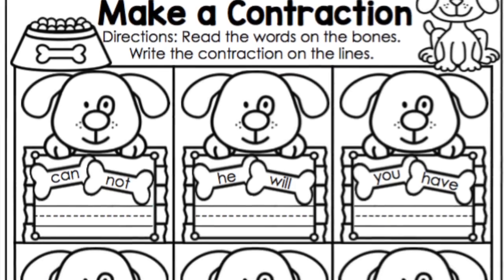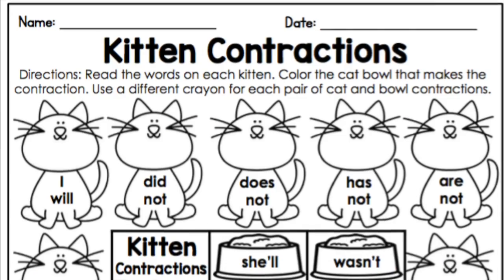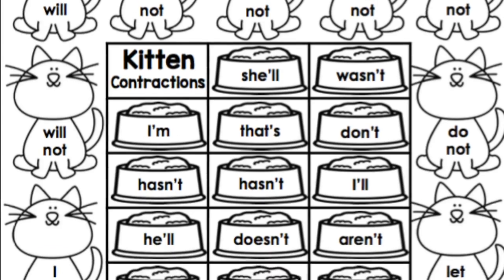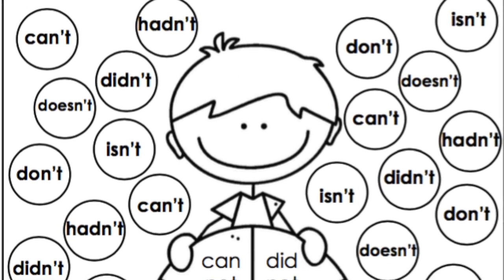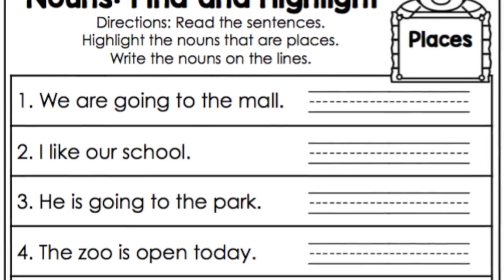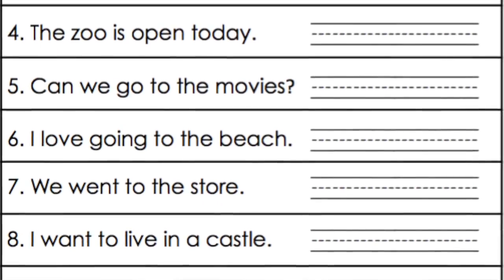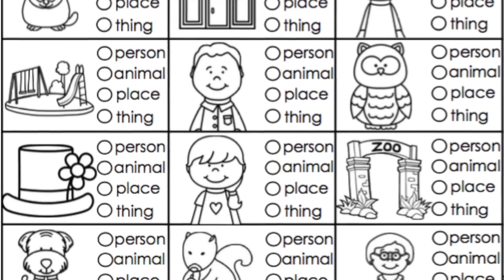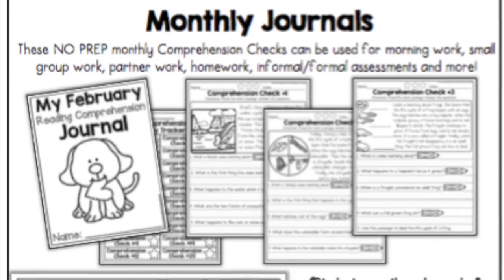1st GRADE HOMESCHOOL LANGUAGE ARTS CURRICULUM | TEACHING LANGUAGE ARTS TO KIDS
In today's video I am sharing my review of The Moffatt Girls' 1st Grade Language Arts bundle and their Reading Comprehension Bundle.  I love both of these units and have been using them almost every day with my 1st grader as part of her daily Language Arts studies.  Currently, I am using First Language Lessons for the Well Trained Mind as her Language Arts curriculum and both of units from The Moffatt Girls have been working beautifully with First Language Lessons.

Level 2

I LOVE MAIL and I would love to hear from you:
Becky Aplacetonest